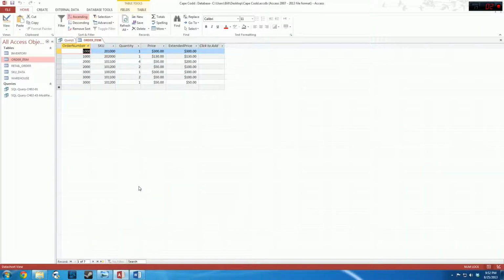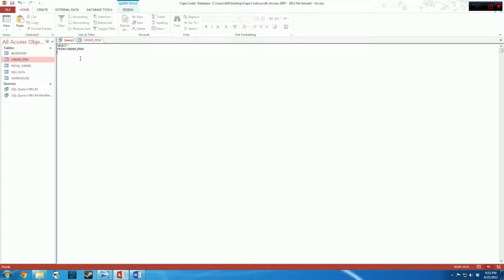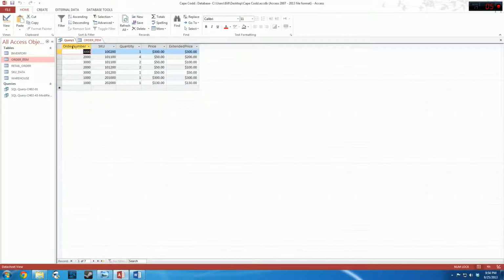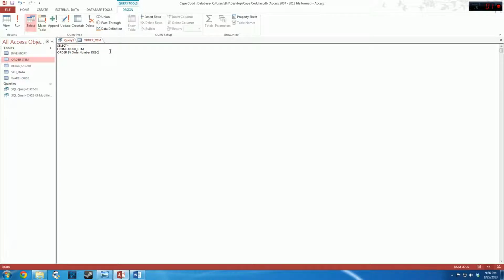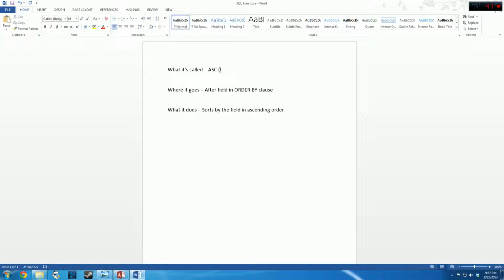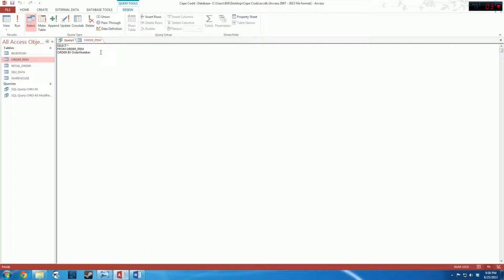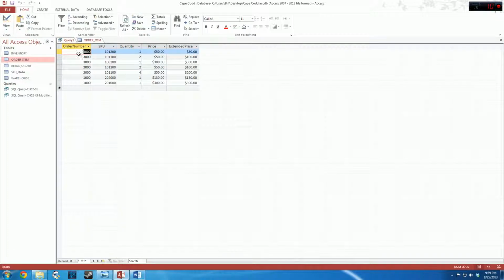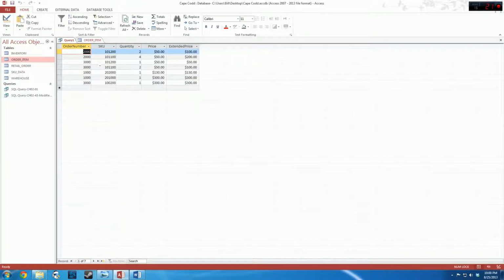CIS 300 Lesson 8 - The ORDER BY Clause, including ASC and DESC